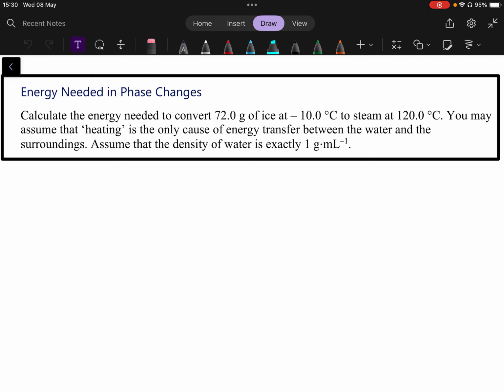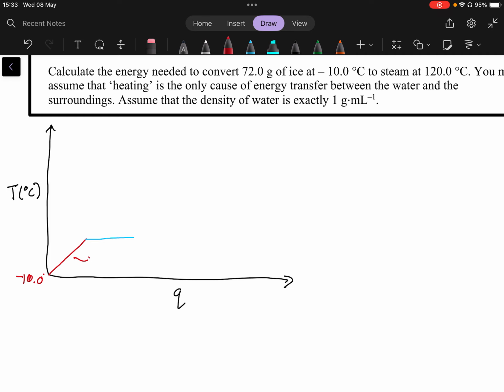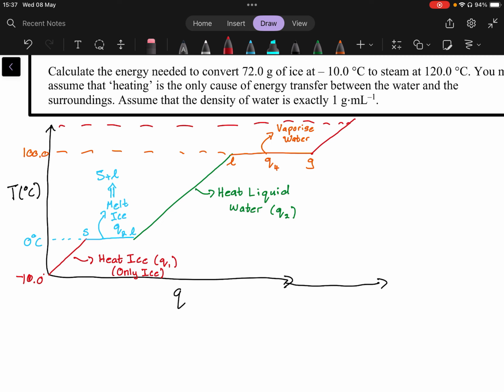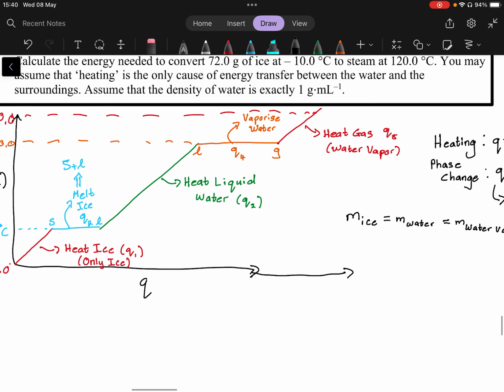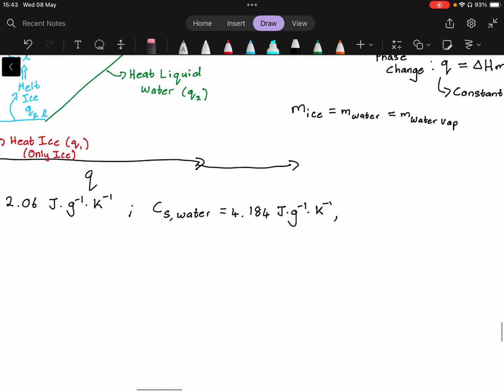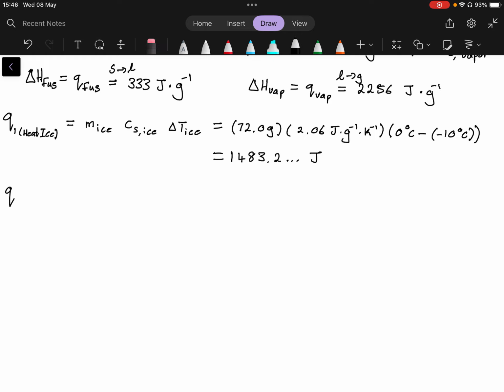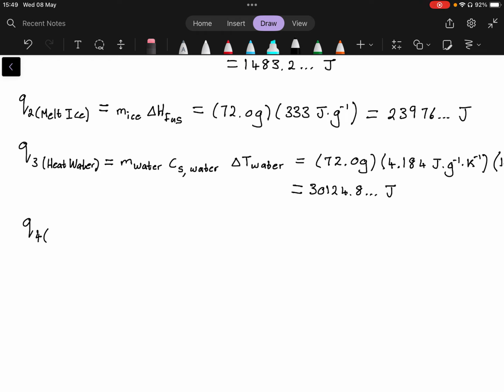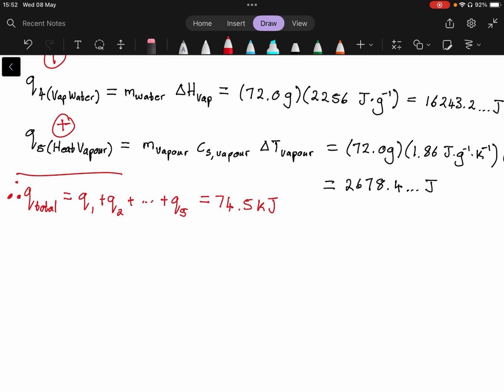How much Heat does it take to turn ice into steam?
In this video we look at an example of how to calculate the amount of heat required to convert ice into steam. We contrast the ideas of heating and phase changes and look at their differences.